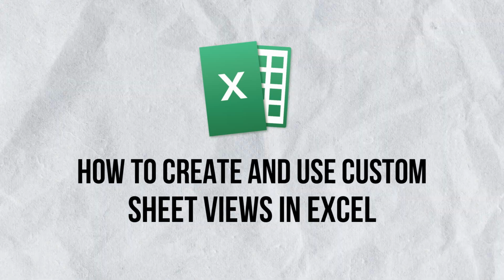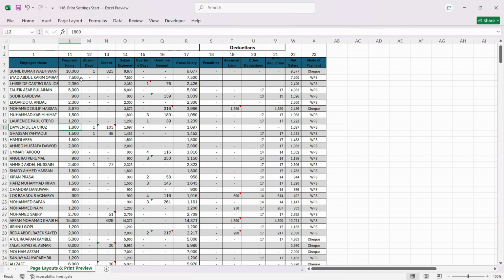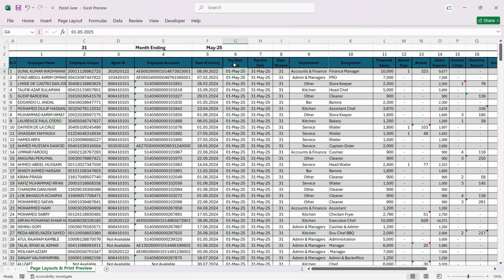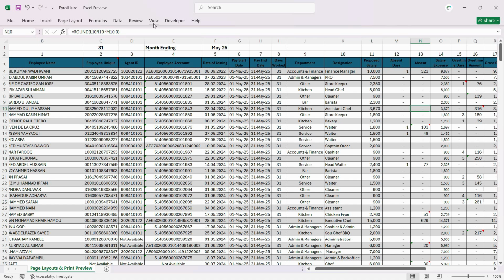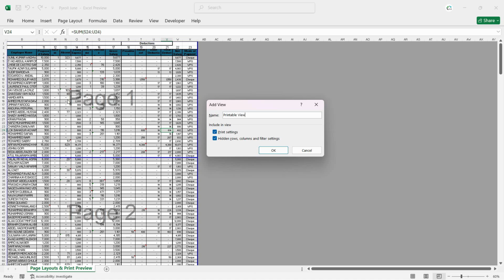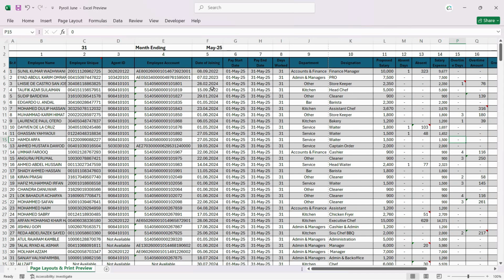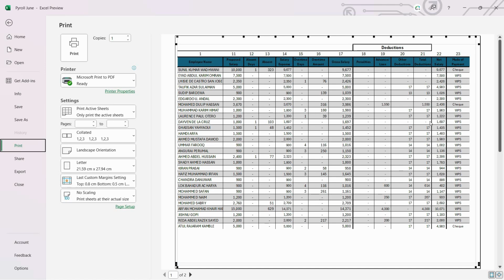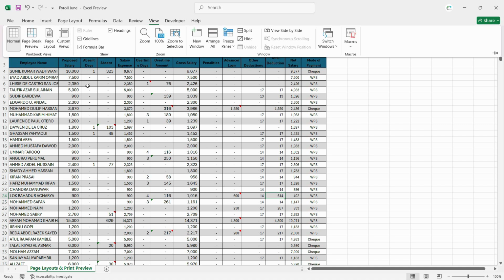How to Create and Use Custom Sheet Views in Excel | Easy Step-by-Step Tutorial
Learn how to create and use custom sheet views in Excel to quickly switch between different layouts and filter settings without affecting other users’ views. Perfect for managing reports, analysis, and team collaboration.

✅ What You’ll Learn:

How to create a custom sheet view in Excel

Save multiple views with different filters

Easily switch between sheet views

Best use cases for reporting and analysis

How to manage and delete sheet views